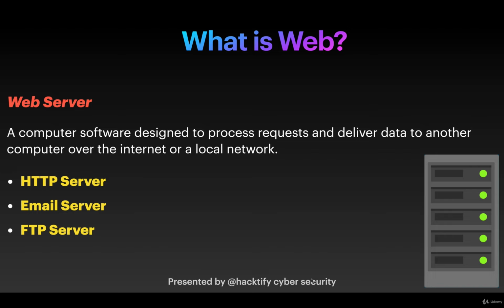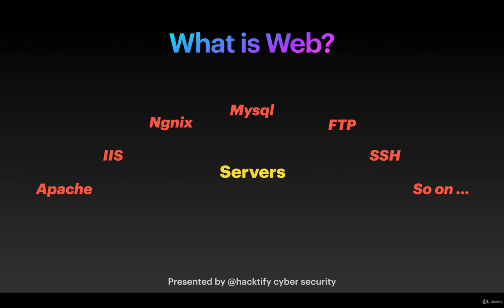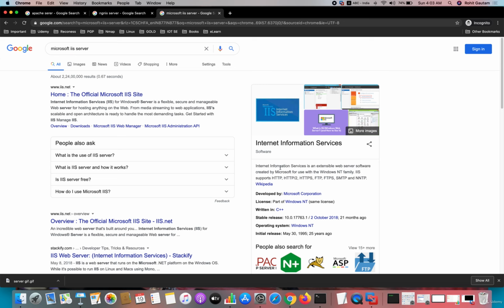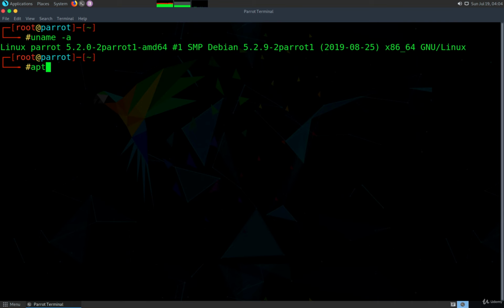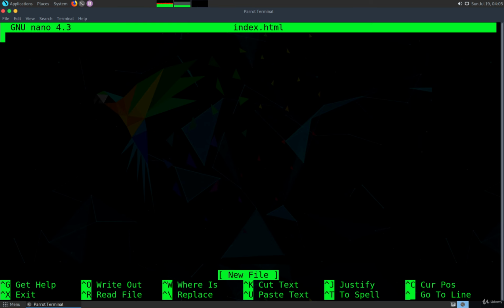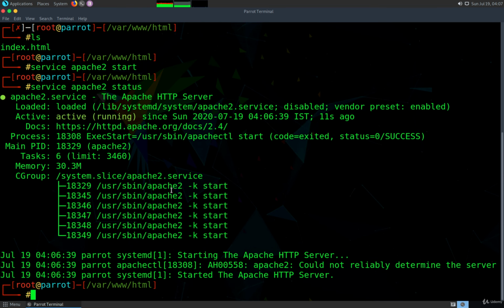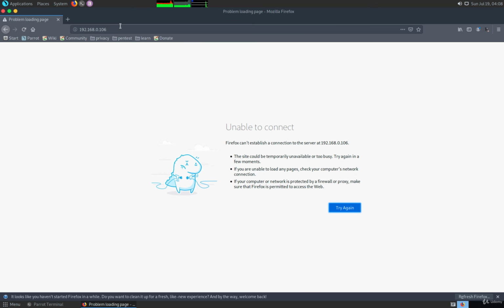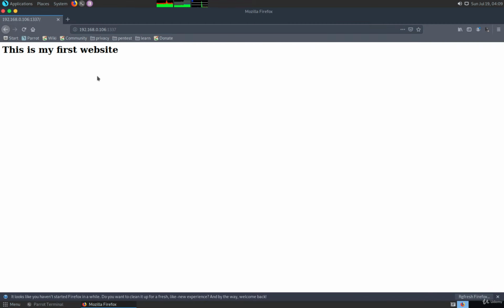5 How does Web Server Work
comment in description which course you want i get it for you